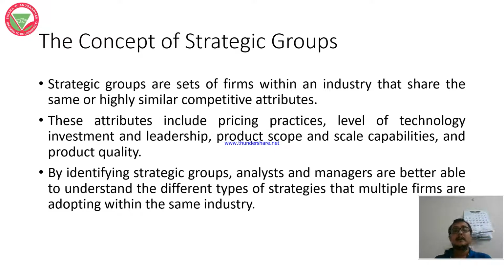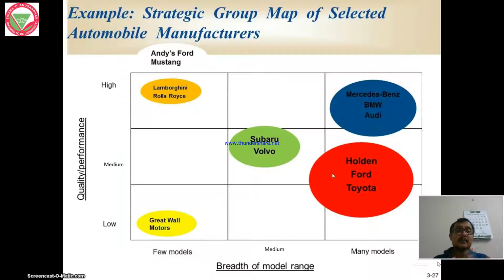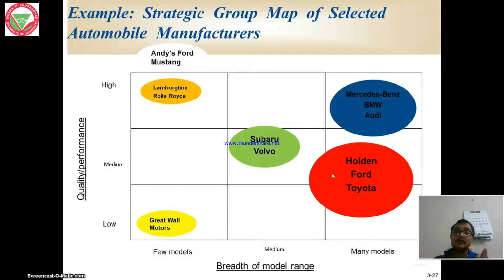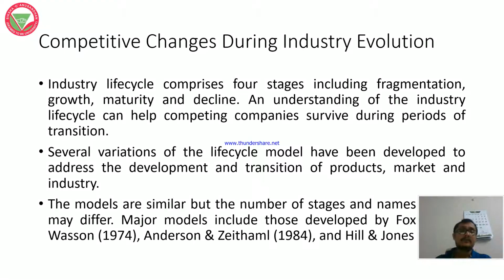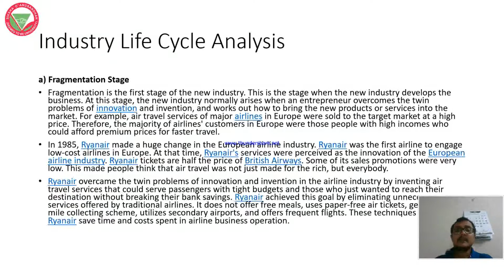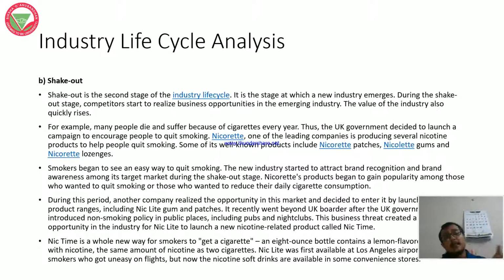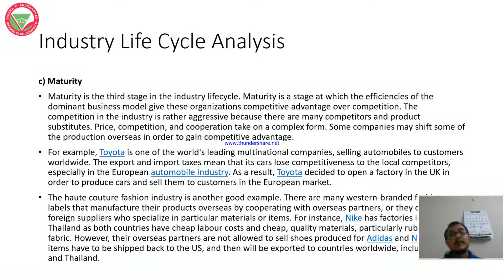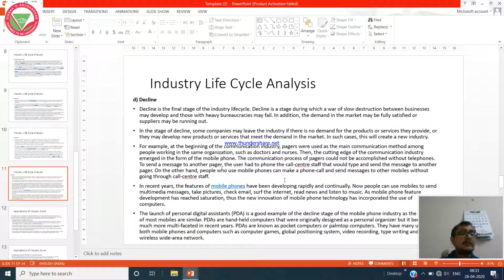SHM_Class_15_Dr. Ansuman Samal_Strategic Management For Competitive Advantage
15th Part of the Series on Strategic Management